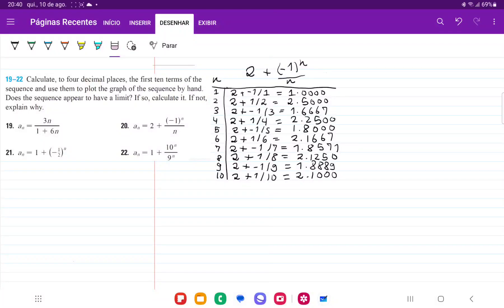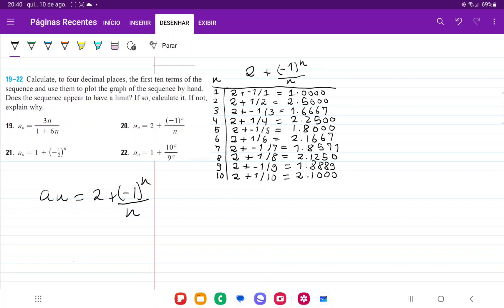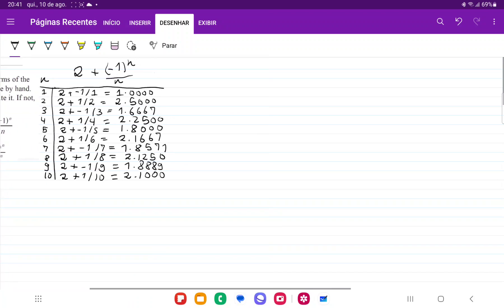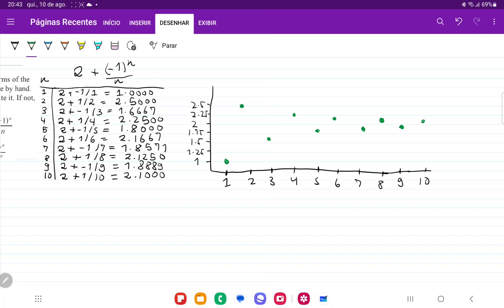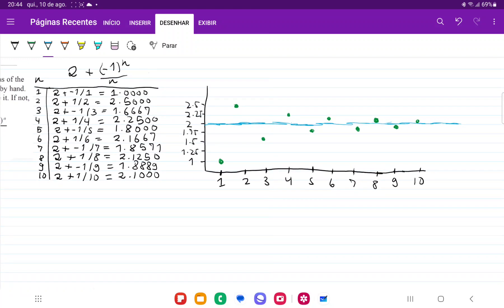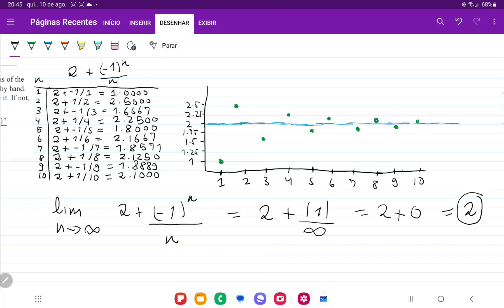11.1.20 - Calculate, to four decimal places, the first ten terms of the sequence. an = 2 + (-1)^n/n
Calculate, to four decimal places, the first ten terms of the sequence and use them to plot the graph of the sequence by hand. Does the sequence appear to have a limit? If so, calculate it. If not,
explain why. an = 2 + (-1)^n/n